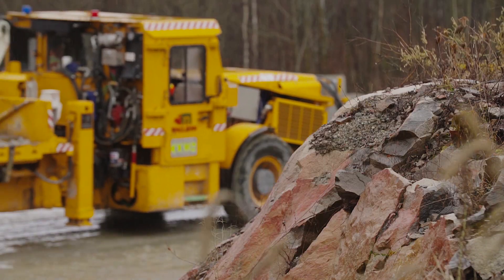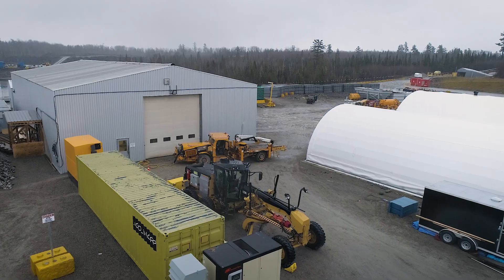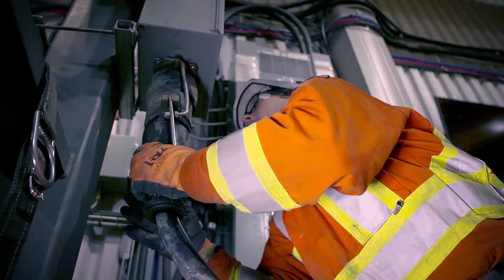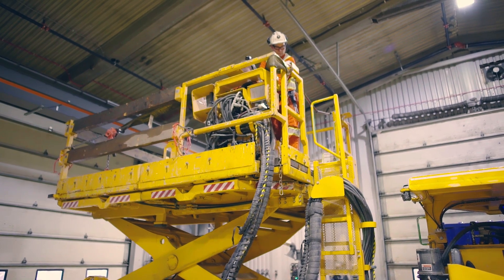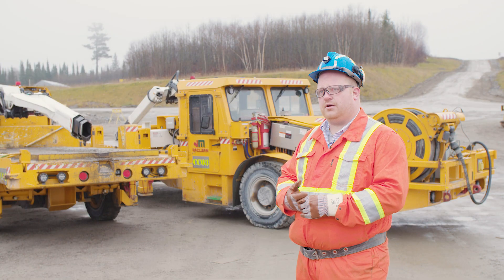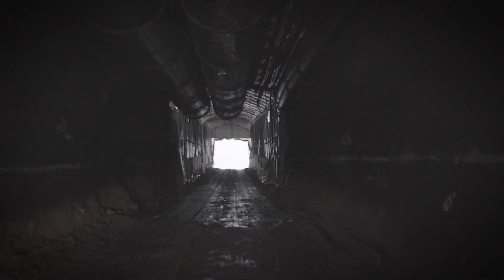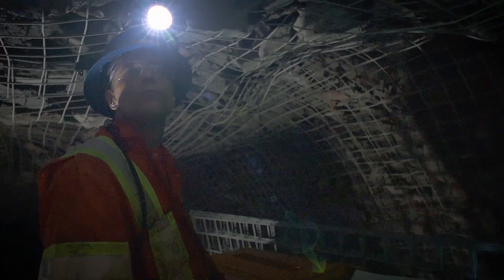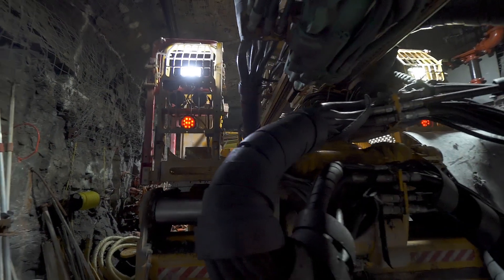MacLean’s BEV fleet at Goldcorp's Borden Gold project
MacLean’s battery electric vehicle (BEV) fleet at Goldcorp’s Borden Gold project is proudly contributing towards developing an invisible, silent and green mine near Chapleau, Ontario.